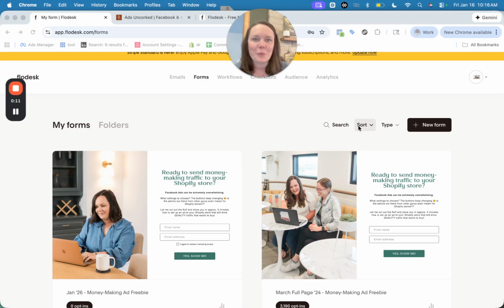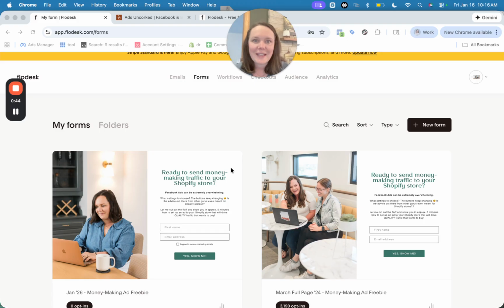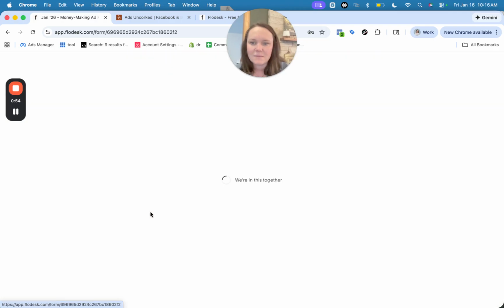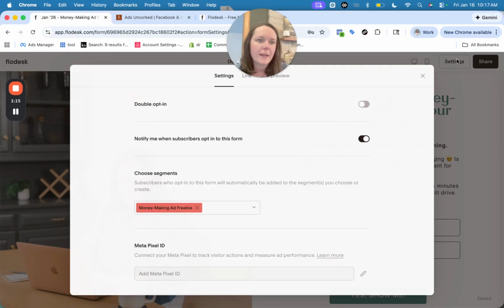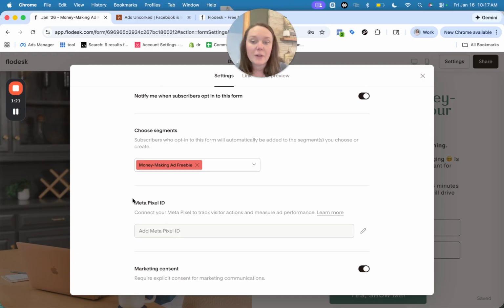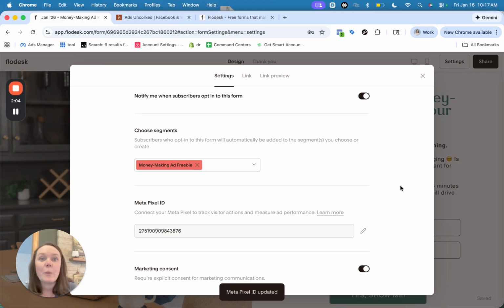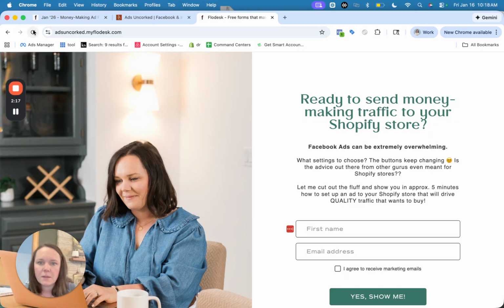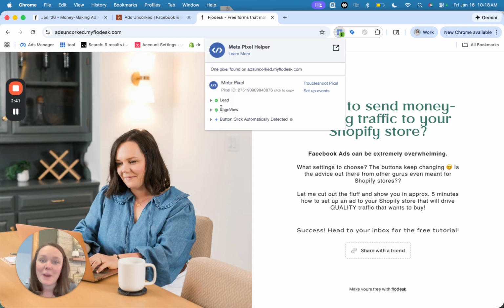Flodesk + Facebook Ad Pixel 2026 Tutorial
Flodesk + Meta Ads is HERE! Here's a quick tutorial on how to integrate your Facebook Pixel within Flodesk.